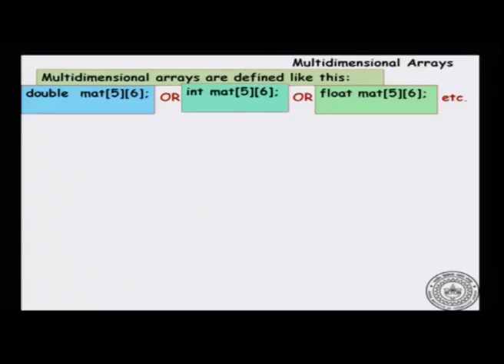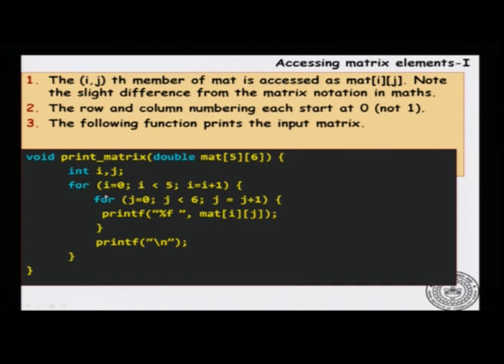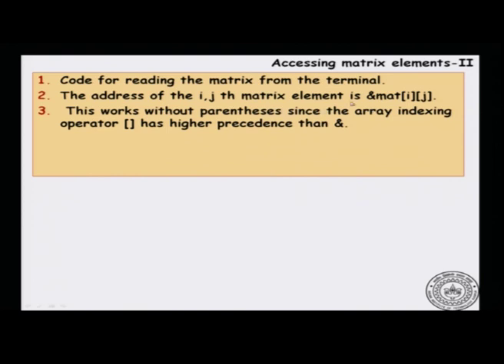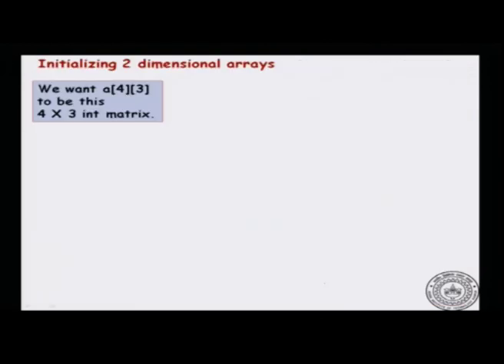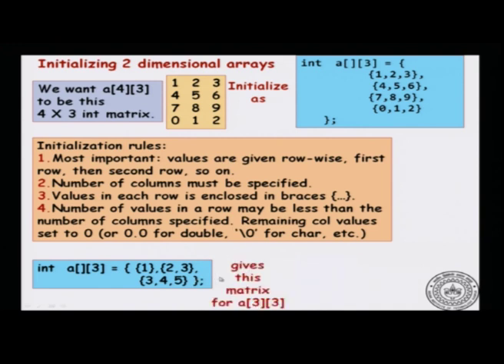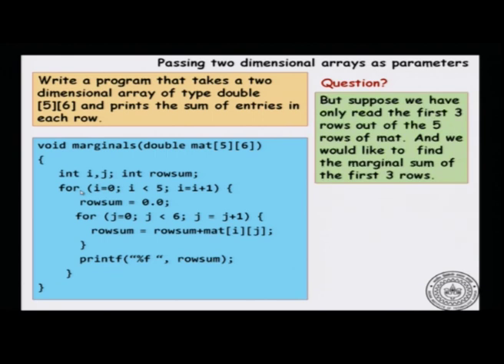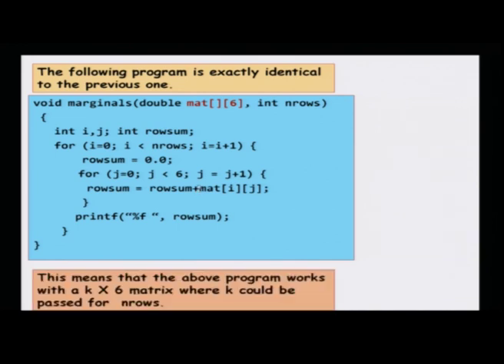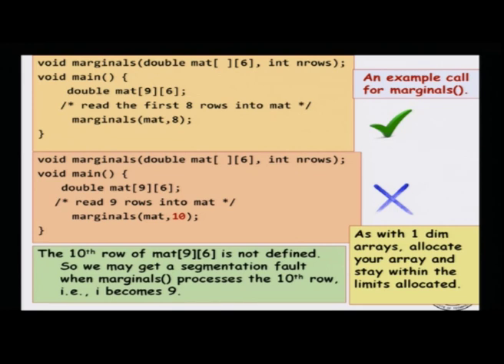Multidimentional Arrays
Courses: Introduction to Programming in C